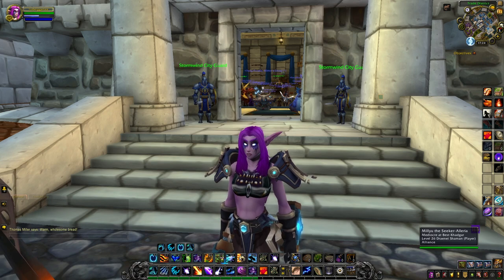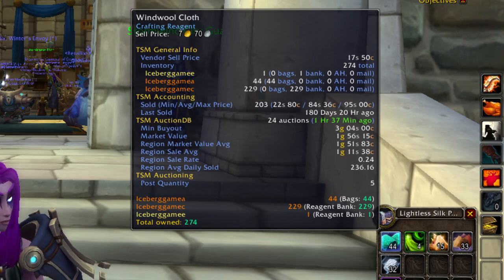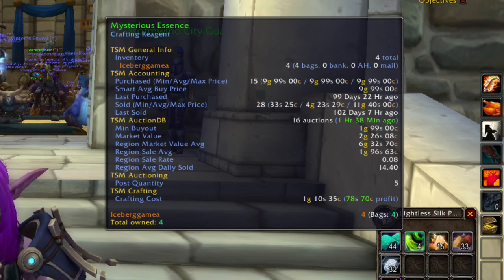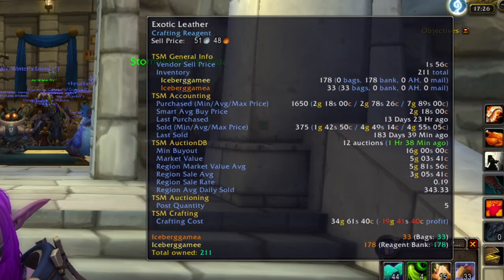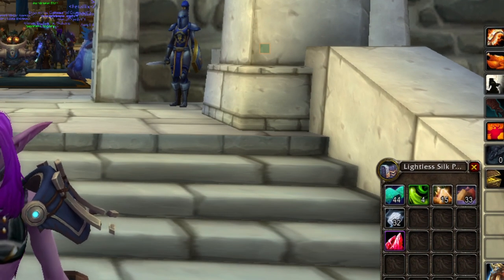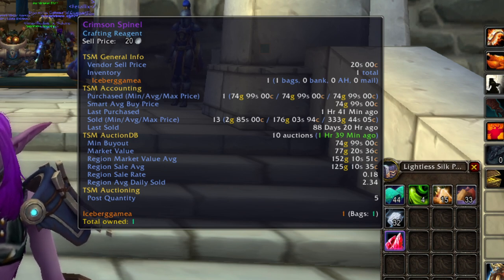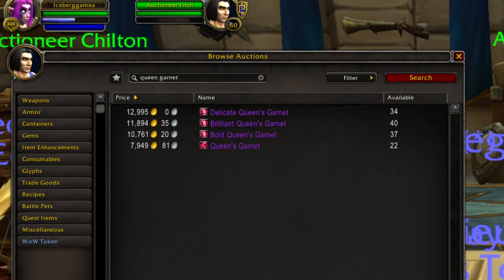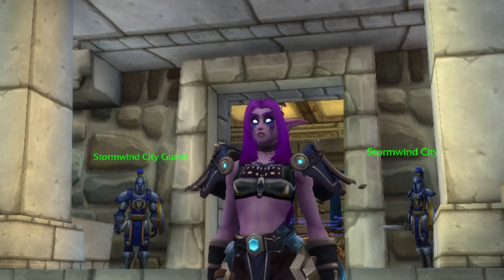How to Prepare for the Mage Tower - World of Warcraft Gold Making Guides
In this guide I am showing you how to prep for the legion timewalking mage tower return!

How to make gold off legion timewalking!  How to make gold off the mage tower!  How to prepare for legion timewalking!  How to prepare for the mage tower!

We will ask and answer should you farm the legion time walking mage tower in patch 9.2 Eternity's End to make World of Warcraft raw gold!